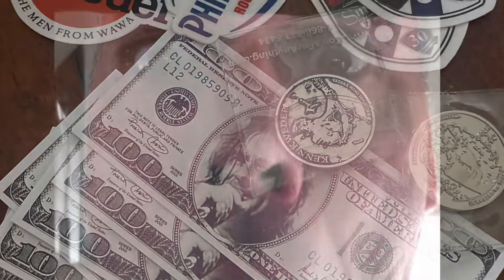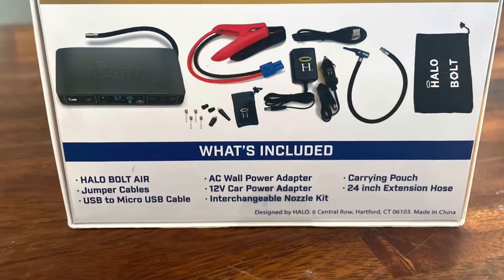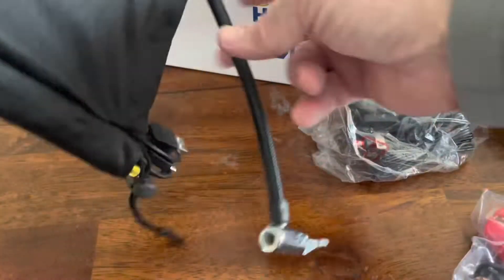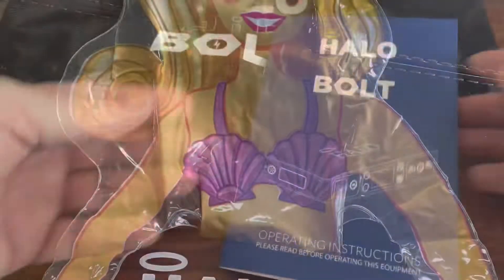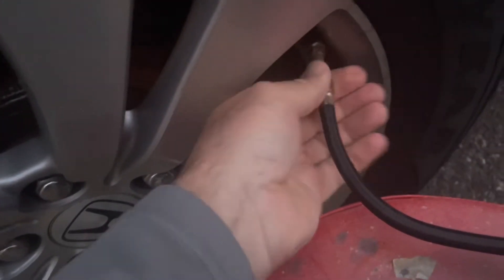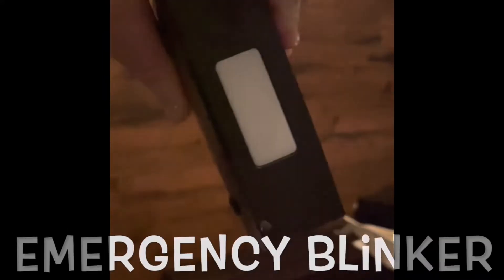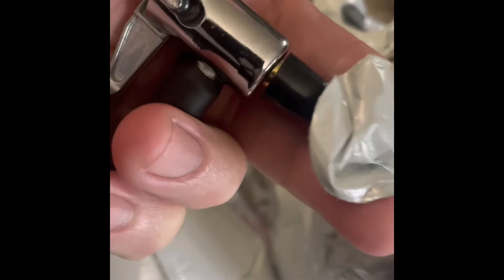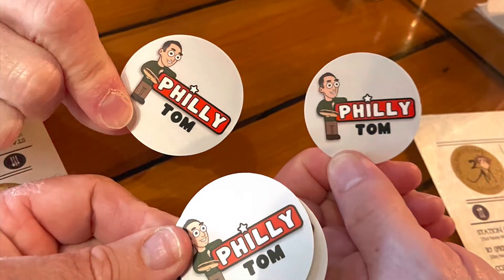Dad Gift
Need a good gadget gift for Dad?  Your are on the right YouTube channel.  This is the second video in a series of videos suggesting great gifts for Dads.  The Halo Bolt is a super gift for Dads.